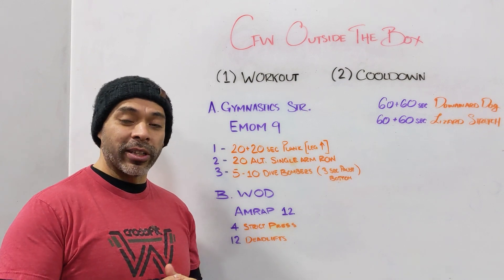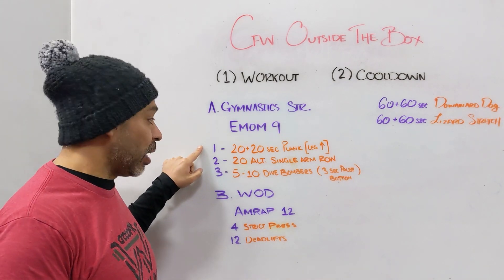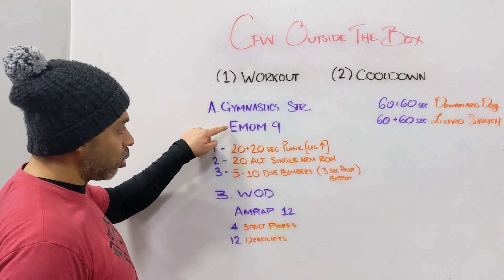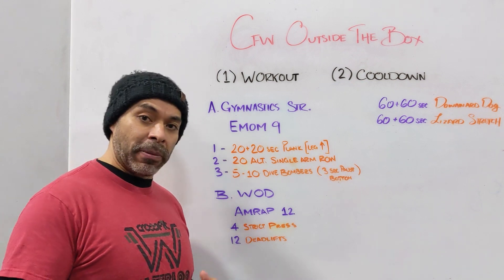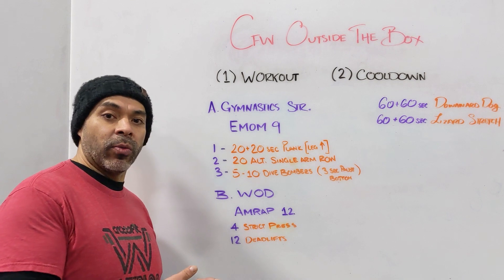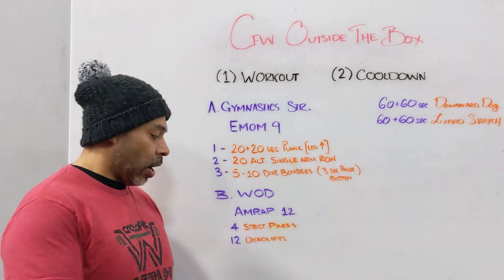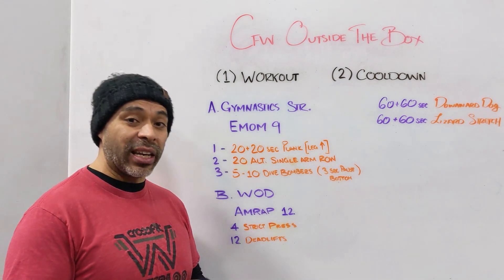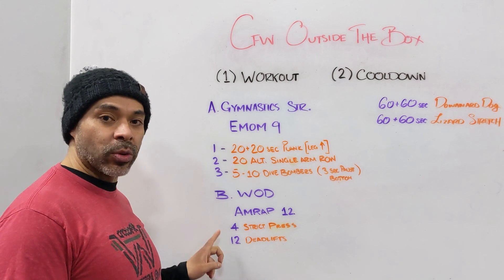CFW WOD INTENT // TUESDAY 1.12.2021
60+60 sec Active Lat Stretch

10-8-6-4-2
Plank Scap Retractions
Bulgarian Squats
Strict Overhead Press

A. GYMNASTICS STRENGTH
EMOM 9
1st - 20+20 sec Plank Hold (1 Leg Raised)
2nd - 20 Alternating Single Arm Rows
3rd - 5-10 Pike Push-up (Dive-bombers), 3 sec pauses at the bottom

Note: The intent of todays work out is to build core and upper body strength. Any time remaining in the interval can be used as rest for the next round.

B. WOD
AMRAP 12
4 Strict Shoulder Presses
12 Deadlifts

Note: The goal of this workout is to build strength & endurance. Choose progressions that will allow you to maintain a consistent pace.

PART 3 - COOLDOWN
60 sec Downward Dog
60+60 sec Lizard Stretch